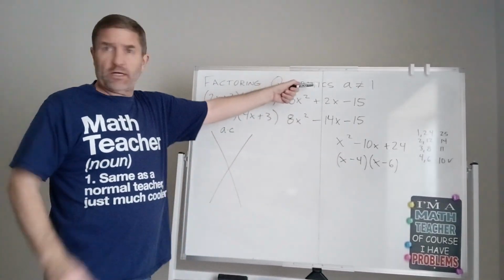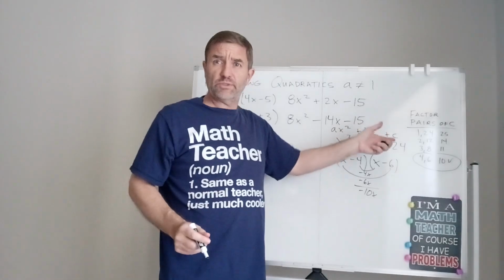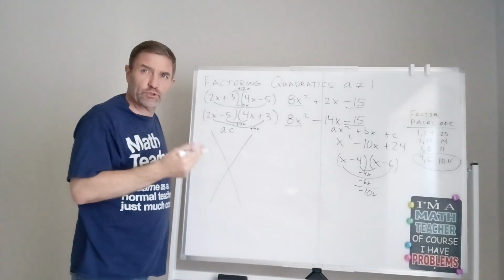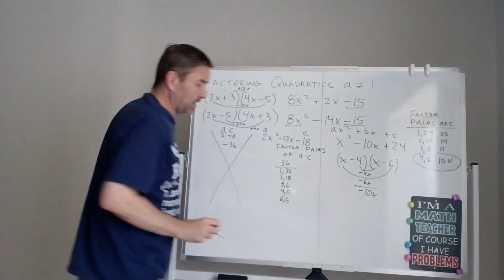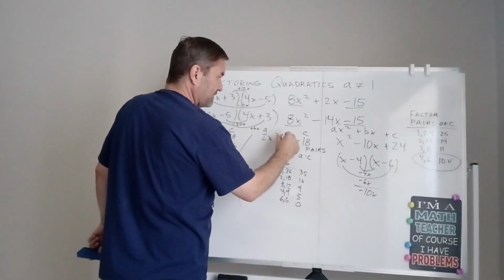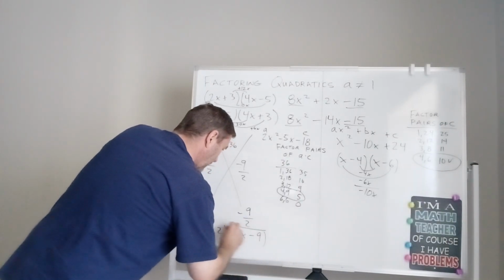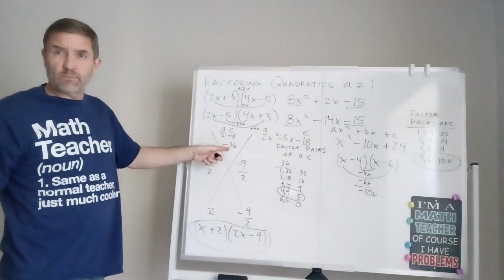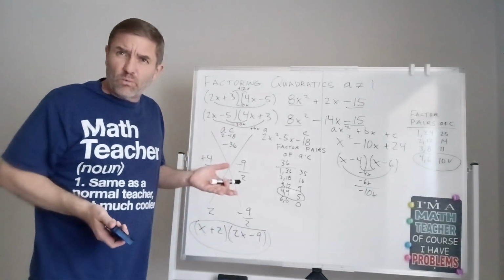Factoring Quadratics with a not equal to 1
How to use the a*c method to factor quadratic trinomials when a is not equal to 1.